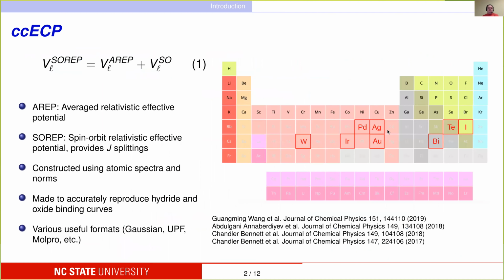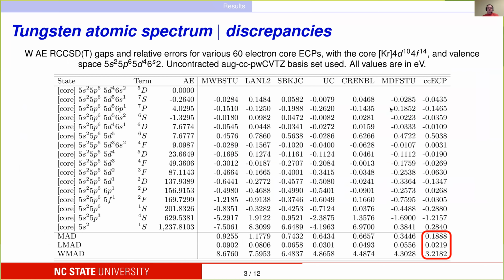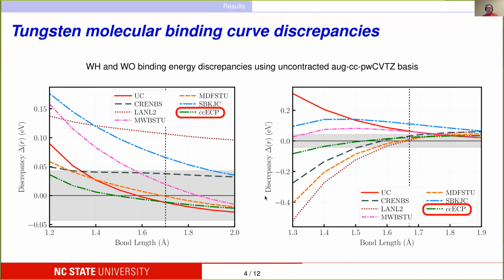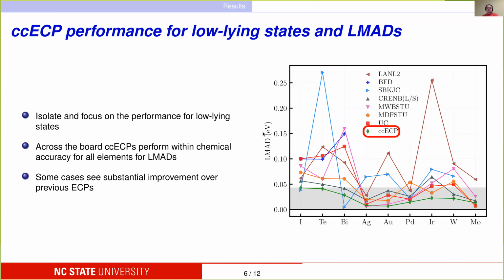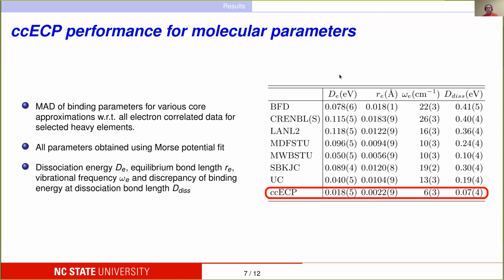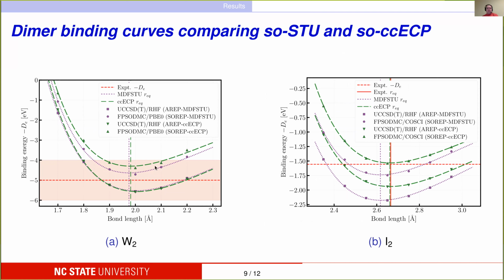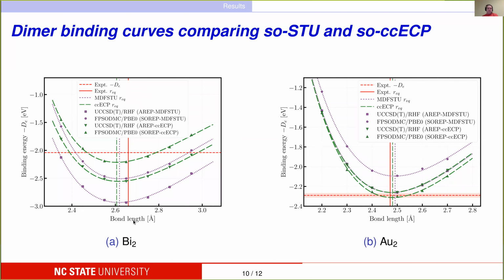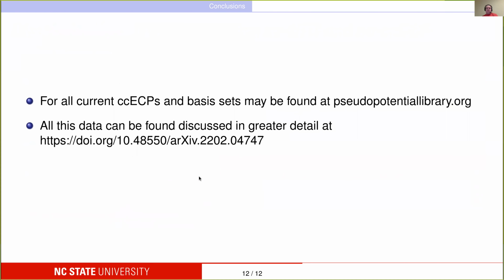Effective core potentials for heavy elements - Benjamin Kincaid - APS March Meeting 2022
Talk originally presented at the APS March Meeting 2022 (Talk G66.6). A preprint of this work is available

A new generation of effective core potentials from correlated and spin-orbit calculations: selected heavy elements

Michael C Bennett
(Oak Ridge National Lab)

We generate new correlation consistent effective core potentials (ccECPs) for the elements I, Bi, Ag, Au, Pd, Ir, Mo, Te and W with 4d, 5d, 6s and 6p valence spaces. These ccECPs are given as a sum of averaged spin-orbit (AREP) and effective spin-orbit (SO) terms. The construction involves several steps with increasing refinements in corresponding calculations of all-electron atoms using Coupled Cluster methods and optimizations of objective functions that include weighted atomic spectra, norm-conservations, spin-orbit effects and molecular binding curves for hydride and oxide dimers. The constructed ccECPs provide a consistent accuracy for valence-only calculations for these elements with significant improvements compared to previous tables. Our study confirms the importance of the AREP part in determining the overall accuracy in subsequent calculations such as trial wave functions in quantum Monte Carlo calculations.